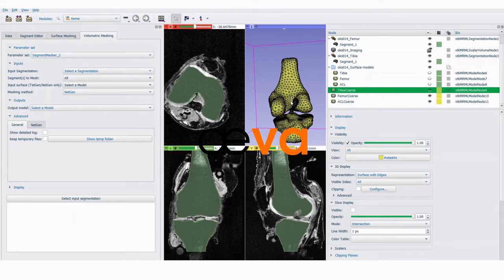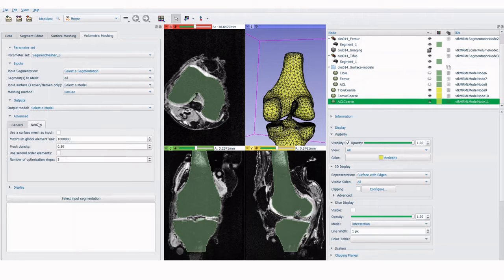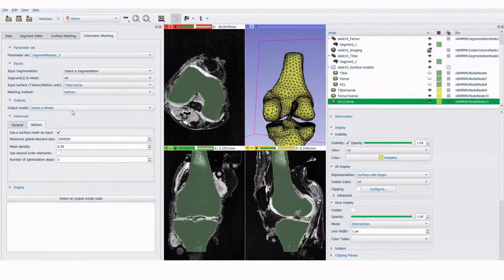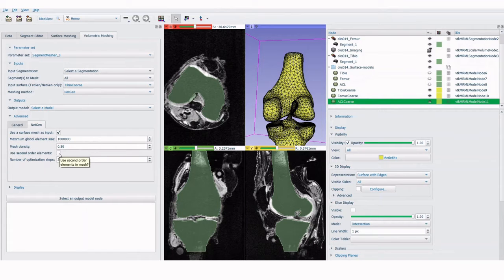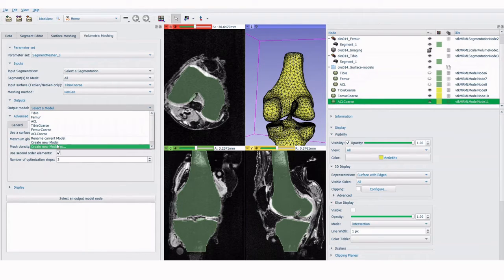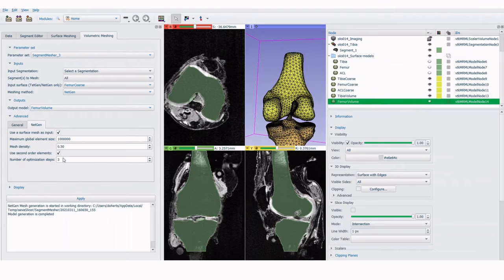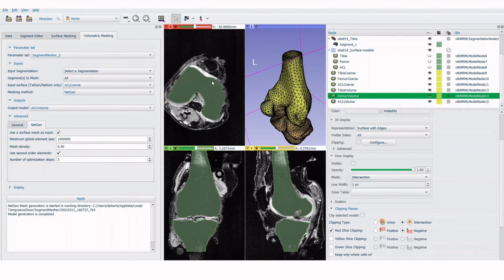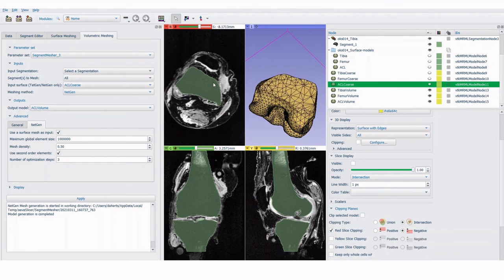aevaSlicer: Volume Meshing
Software: aevaSlicer

Version: 2.0.0